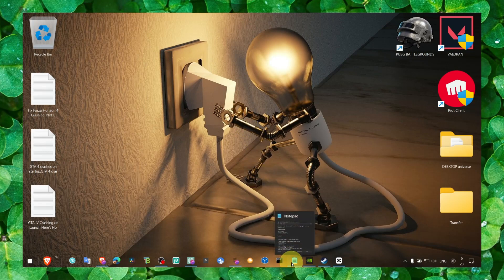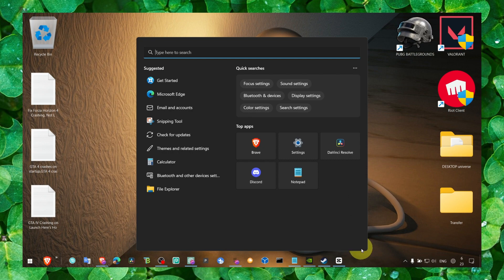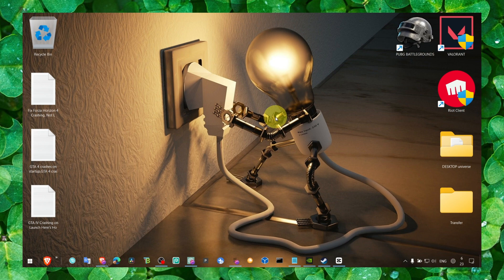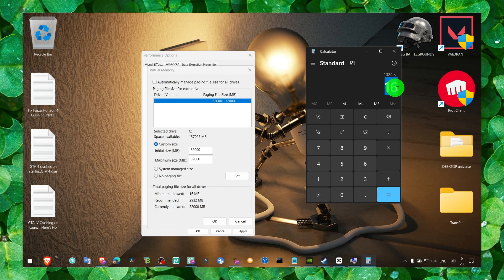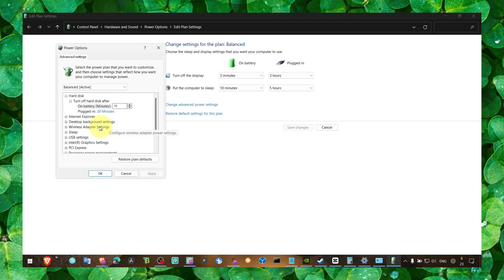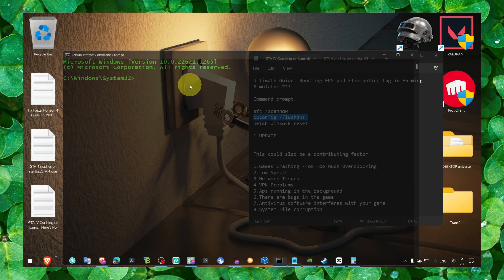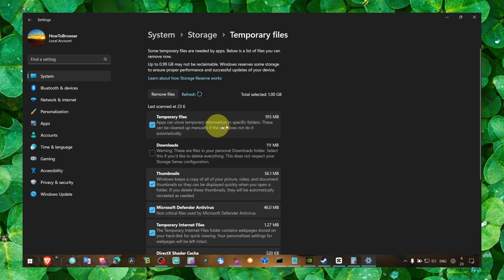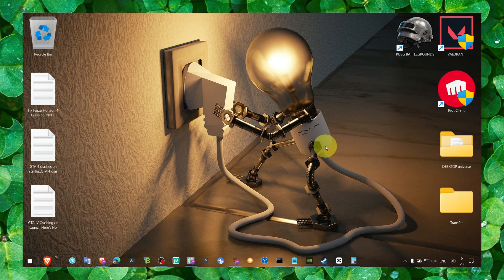Ultimate Guide: Boosting FPS and Eliminating Lag in Farming Simulator 22!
In this video, I will provide you with a comprehensive guide on how to boost FPS and eliminate lag in Farming Simulator 22. I will be taking you through the process step-by-step, ensuring that you don't miss any crucial steps. By the end of this tutorial, you will have a complete understanding of how to optimize your gameplay experience in Farming Simulator 22. So, let's get started!

Command prompt

sfc /scannow
ipconfig /flushdns